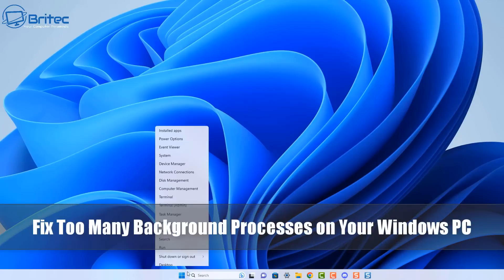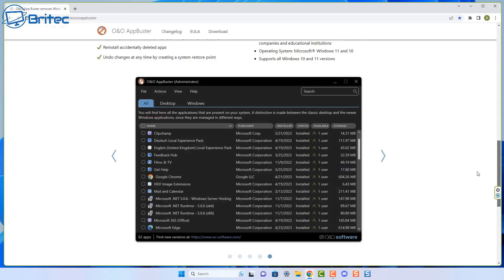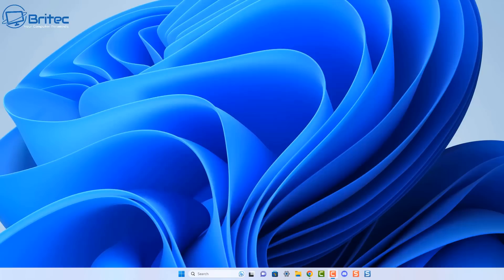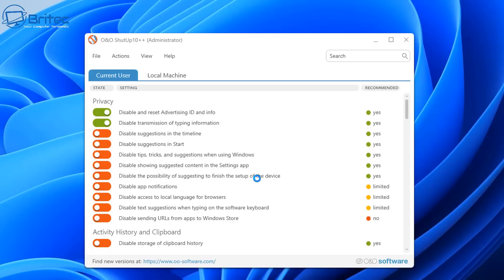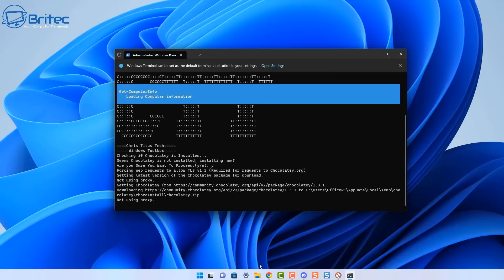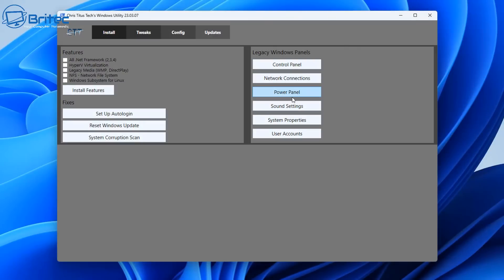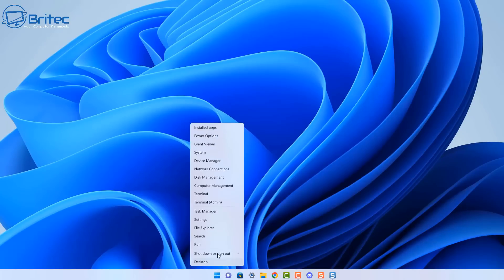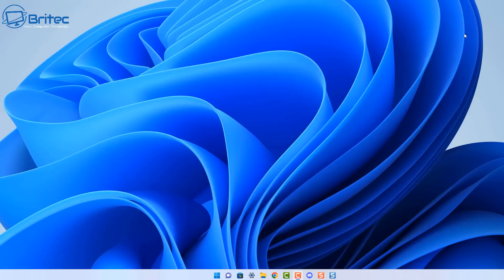Fix Too Many Background Processes on Your Windows PC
A lot of people hate windows for being a resources hog, so if you are one of those people then this video is for you.

Warning: You do this at your own risk.